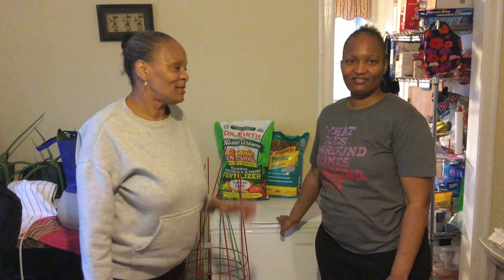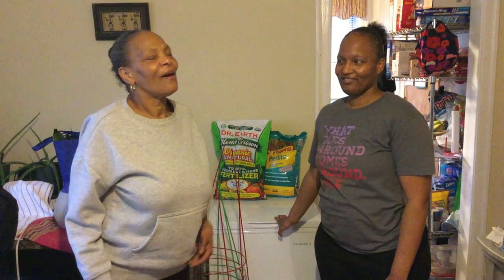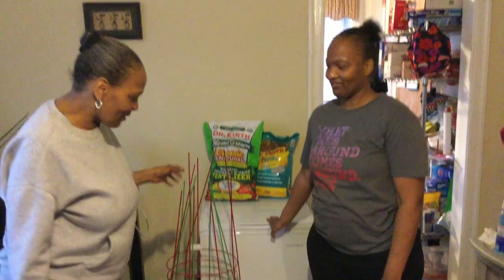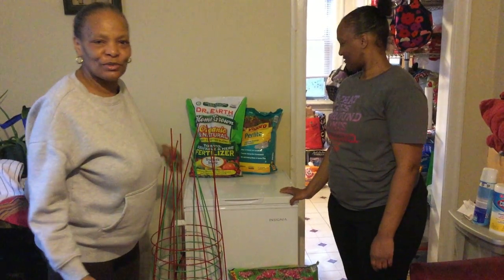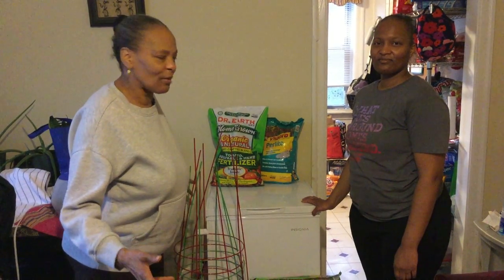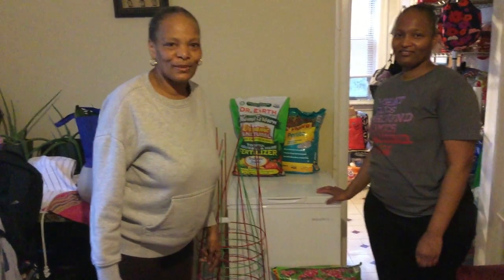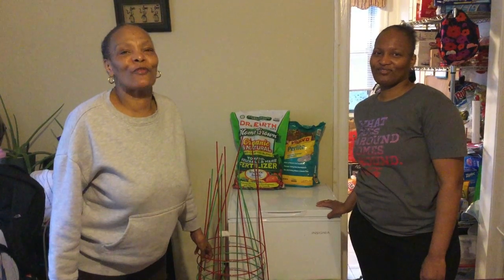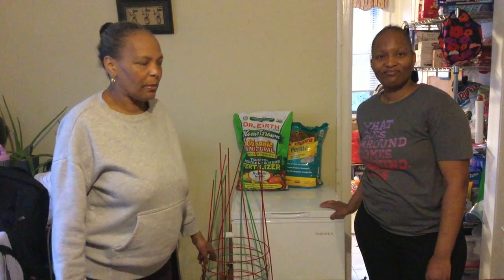3-31-22: Introducing A Family of Gardeners! A Second Haul 🛍🛒🌱🪴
In this video, we introduce Raquel, our eldest daughter to the channel and anticipate showing her garden as well as she embarks on her first garden!

Happy Gardening!